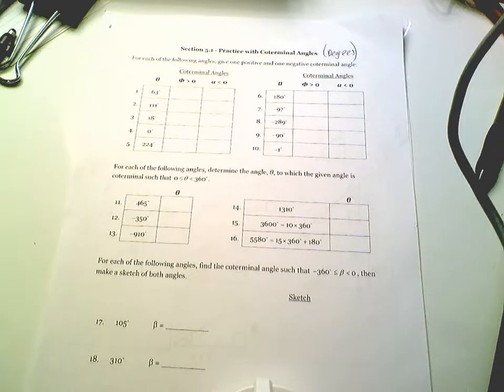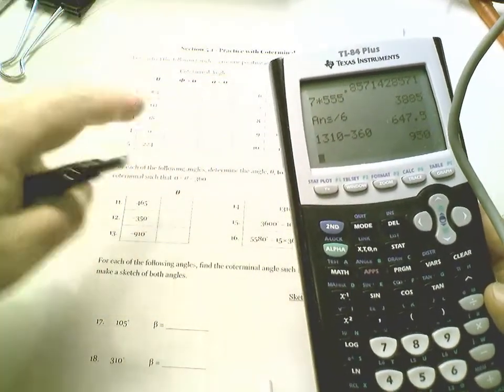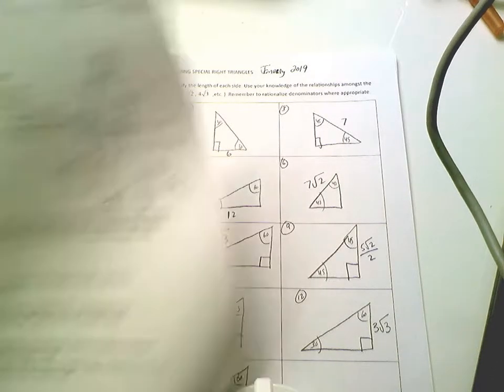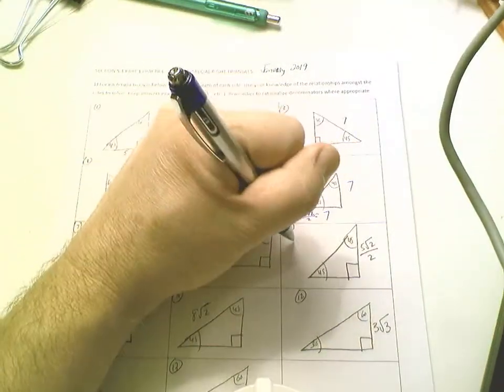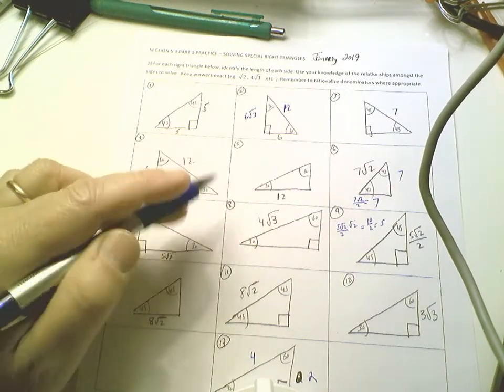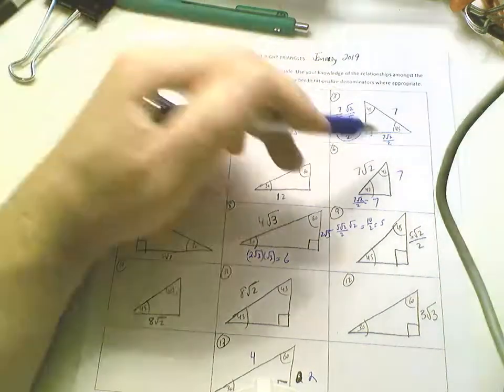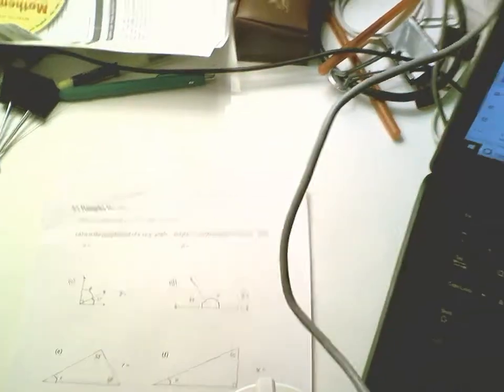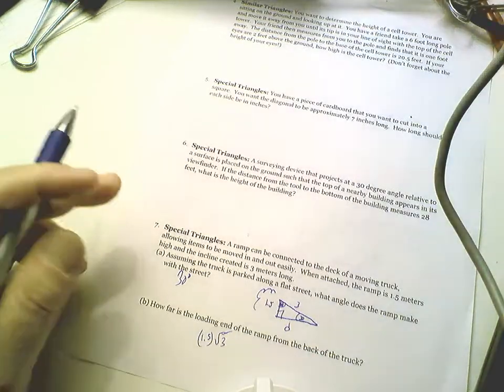Mr. Schoch - 5.1 Part 1 - Worksheet review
Highlighted Review of all 3 Worksheets associated with Section 5.1 - Angle Measure